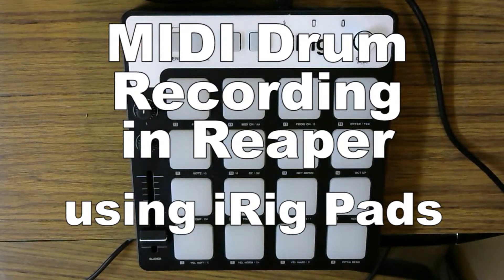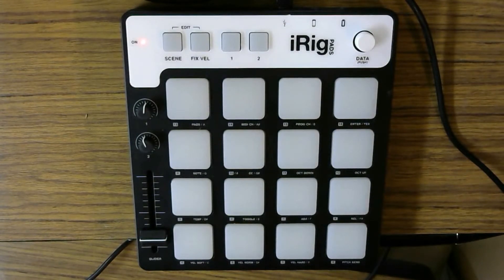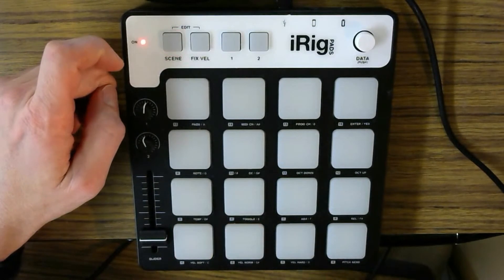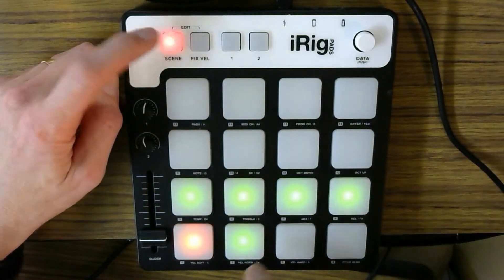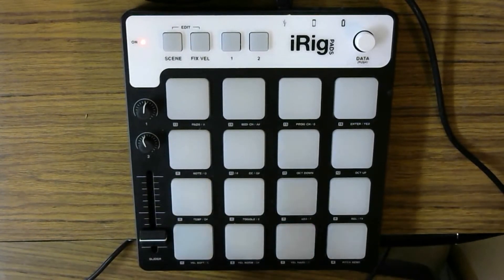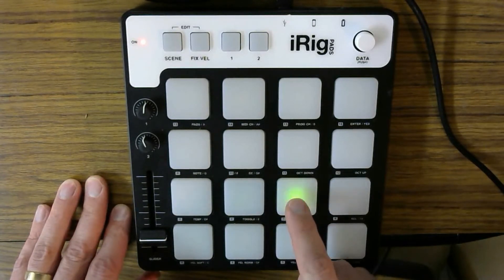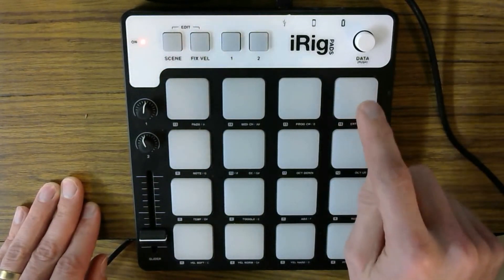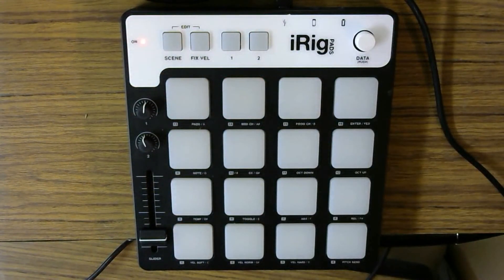How to record MIDI Drums using iRig Pads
A short tutorial video on how to  record MIDI Drums using iRig Pads. This video is more about setting up the iRig Pads and which pads to use rather than setting up in Reaper. See my other videos for Reaper setup.

In this tutorial I use the iRig Pads (available ) and the software sounds of SampleTank SE 3 (the alt rock kit) which come with it for free